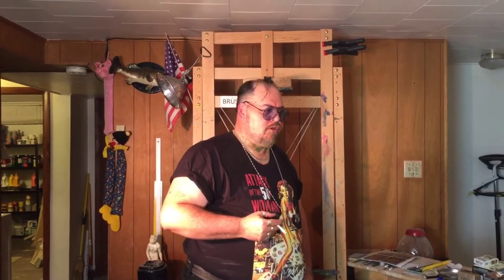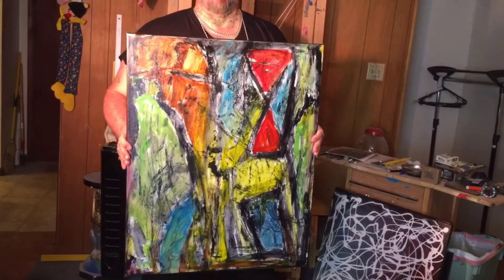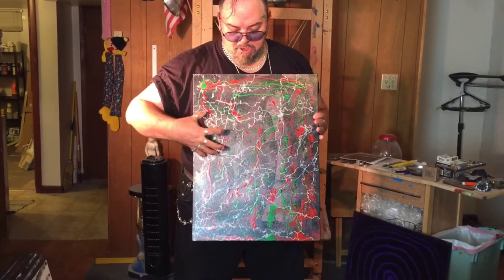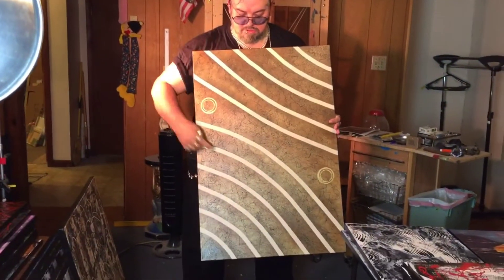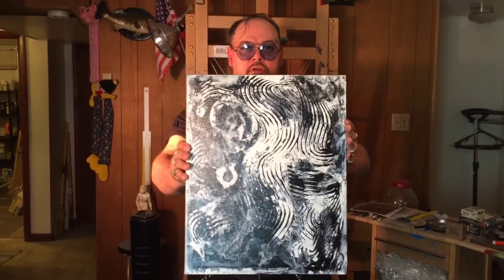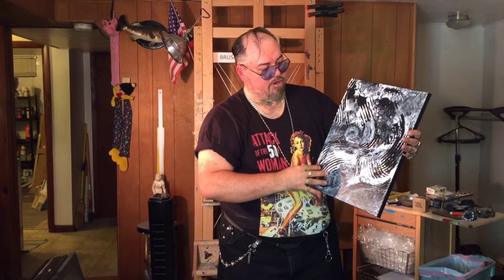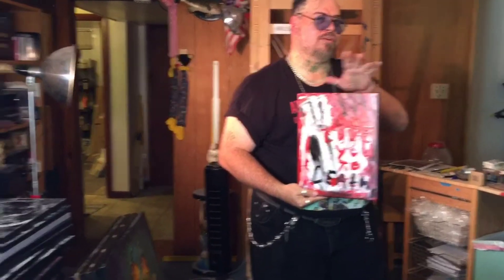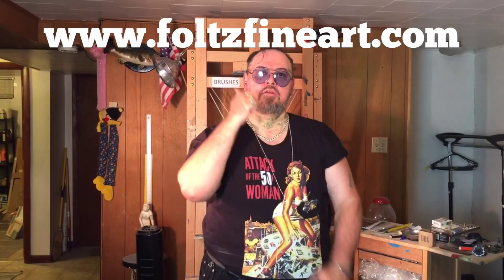Abstract Painting Techniques / Acrylic / Demonstration / FOLTZ / Painting / ABSTRACT Art PREVIEW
Abstract Painting Techniques ABSTRACT Art Preview by FOLTZ.